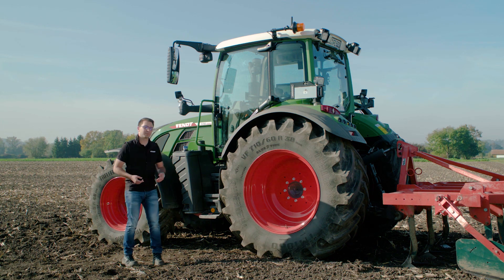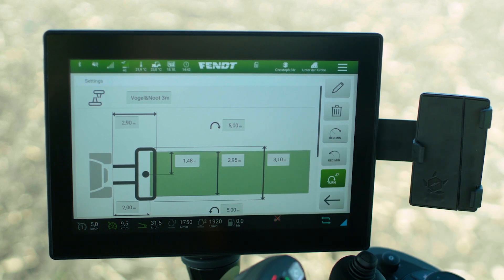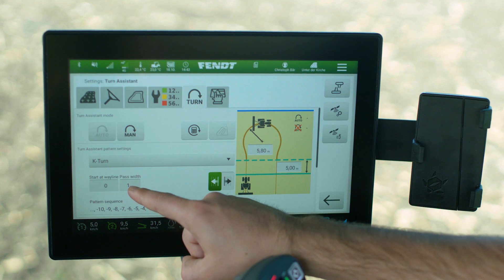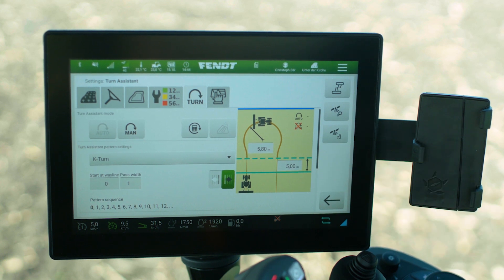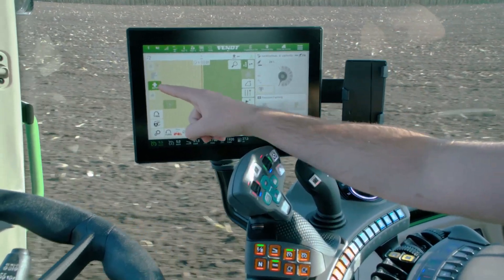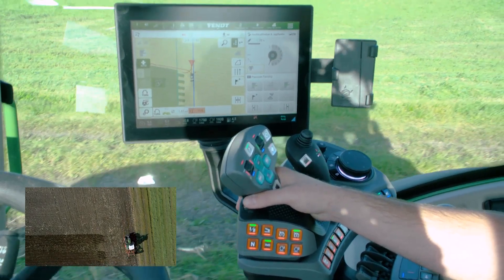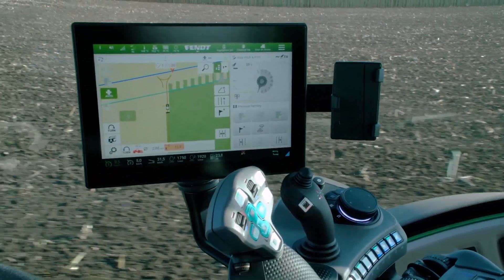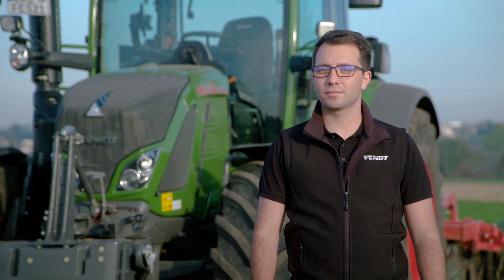Fendt explains | FendtONE onboard | Part 34 | TI Headland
The automatic turn at the headland with different types of turns is called TI Headland. The required settings are explained in this video.